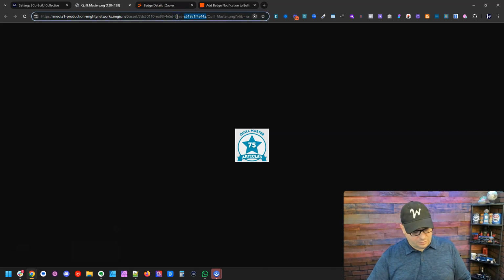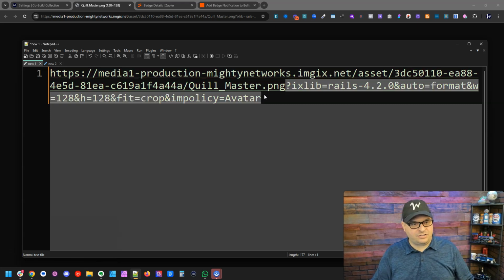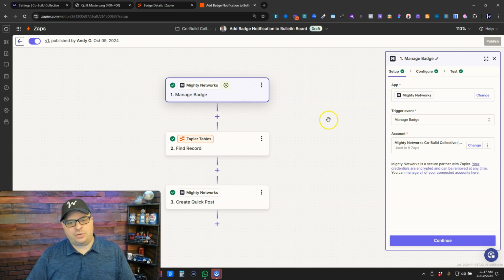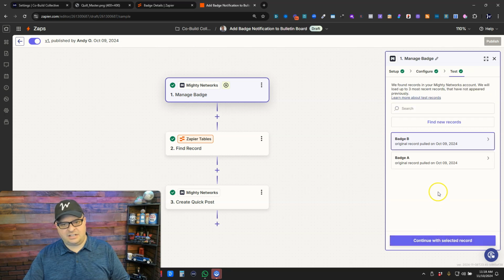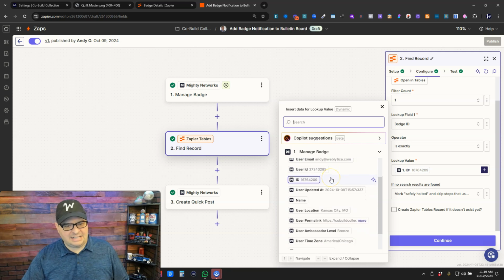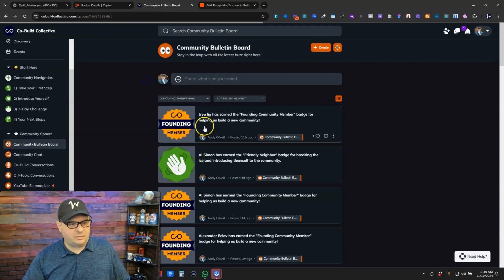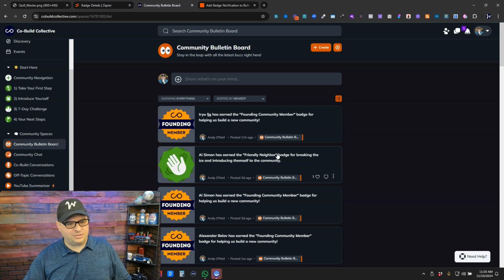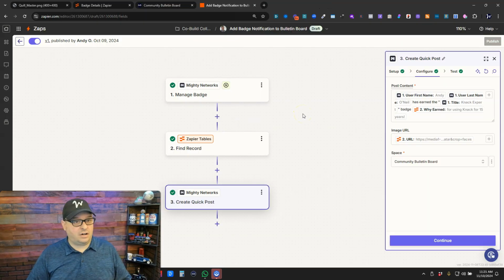Generate Community Engagement With This Mighty Networks Automation!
Unlock the secrets of Mighty Networks Automation for badges, and discover how to automate your community engagement! In this video, we dive deep into using Zapier to create posts automatically whenever a badge is earned on Mighty Networks.

This amazing Mighty Networks Automation not only saves you time but also keeps your community engaged without the extra effort.

Learn step-by-step how to set everything up, and start maximizing your Mighty Networks experience today!

00:00:00 - How to Celebrate Members with Badges in Mighty Networks
00:00:50 - Automating Badge Celebrations Using Zapier
00:01:43 - Finding and Using Badge Art URLs Effectively
00:02:39 - Optimizing Badge Image Sizes for Community Posts
00:03:30 - Managing Badge Events and Actions in Zapier
00:04:15 - Creating Quick Posts for Badge Announcements
00:05:09 - Engaging Your Community with Automated Badge Posts